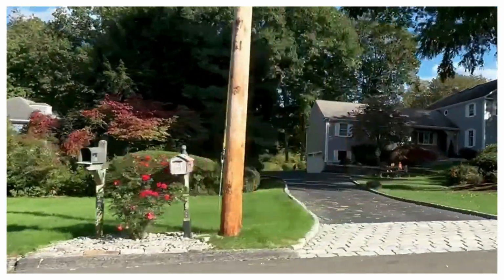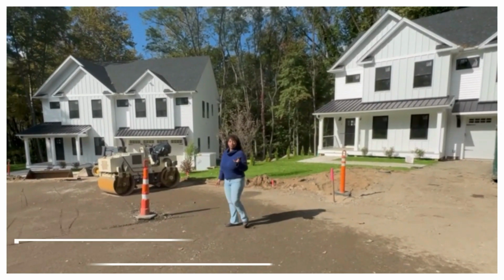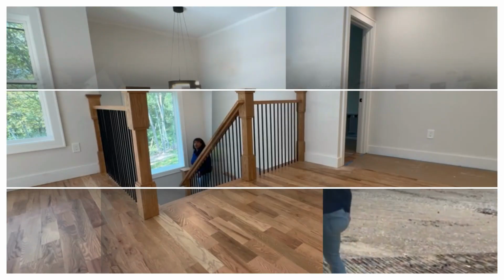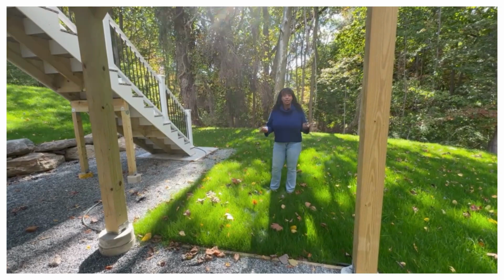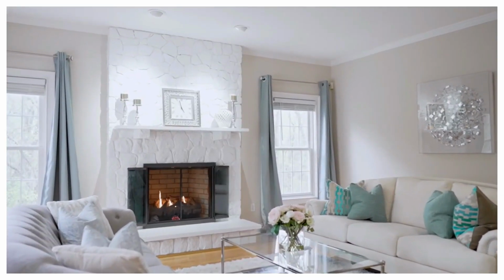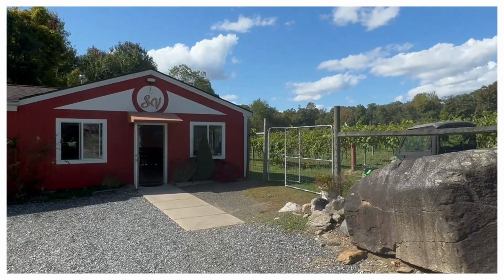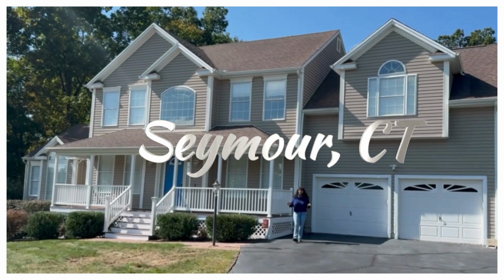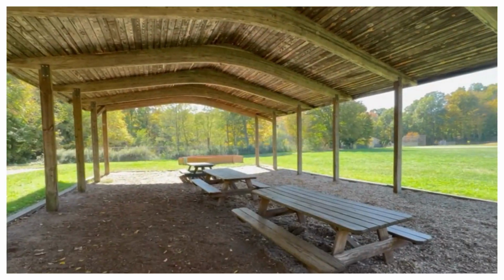Exploring The Top Suburbs Near New Haven, Connecticut - Vlog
I moved here from NYC years ago and I know there is barely any footage of how beautiful this state is. If you are considering moving to Connecticut, this video is an ultimate resource for discovering the charm of some towns you may not have heard of.

Join me as I take you on an outdoor tour of Shelton, Connecticut - Woodbridge, Connecticut and Seymour, Connecticut. These are towns very close to the city of New Haven, Connecticut.
You'll get a glimpse of the local lifestyle and the options you have when deciding which town works best for you.

Kadesha Thomas
Brokered by William Pitt Sotheby's International Realty